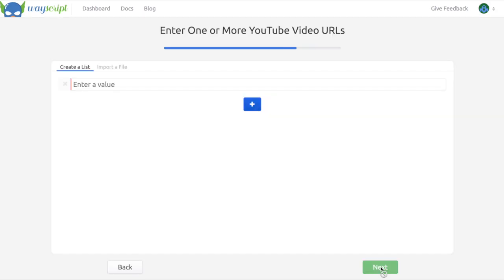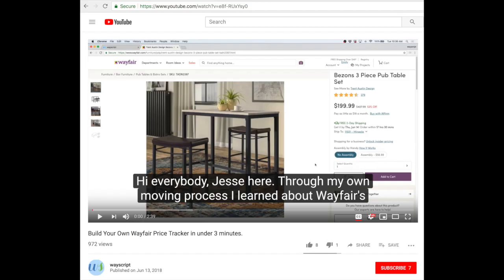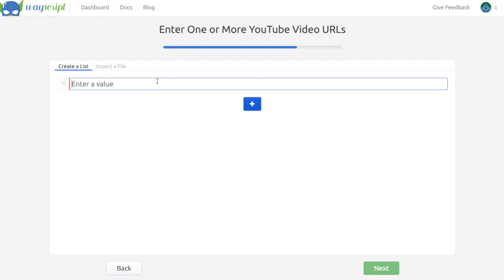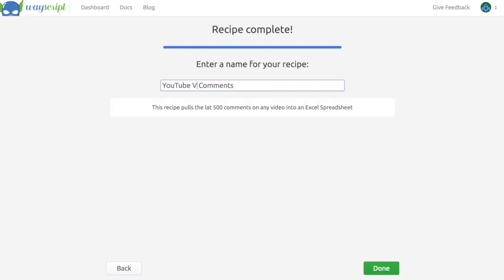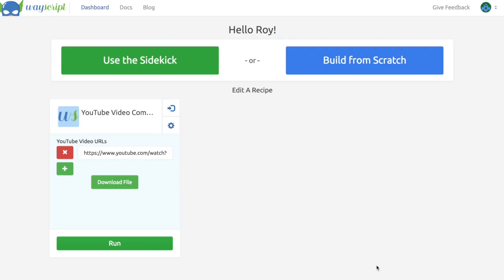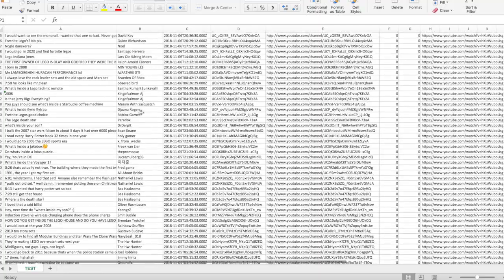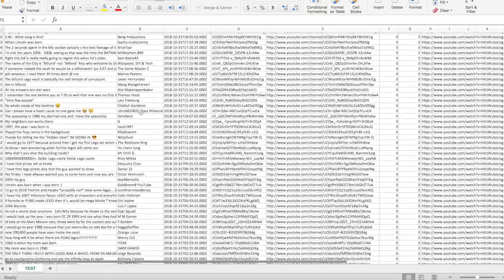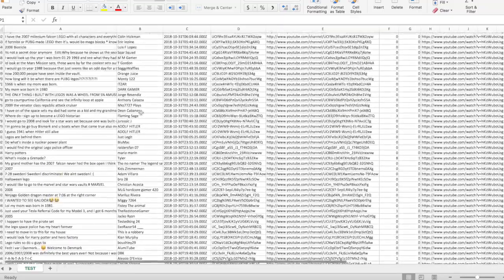How to pull the latest YouTube video comments into a spreadsheet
YouTube is a host to many videos filled with comments from the community. wayscript gives you the power to take any YouTube video and get the latest comments, as well as information about the comments, into an organized spreadsheet.

Data Collected:
- Comment Text
- Author Channel Username
- Date Published
- Author Channel ID
- Author Channel URL
- Like Count
- Reply Count
- YouTube Video URLs